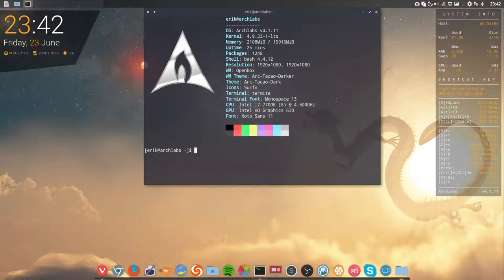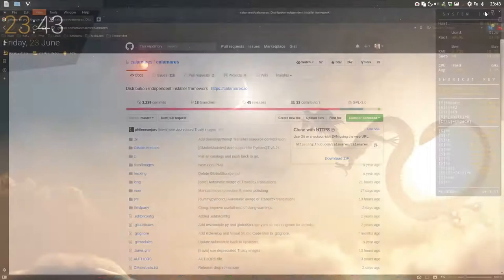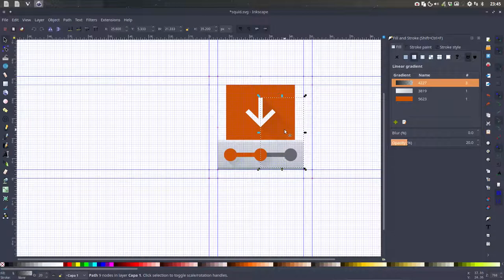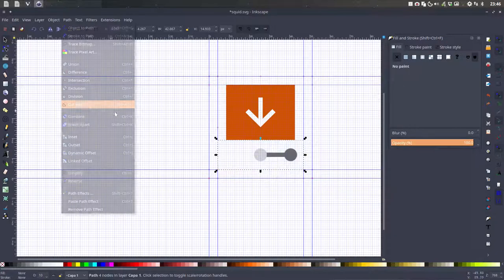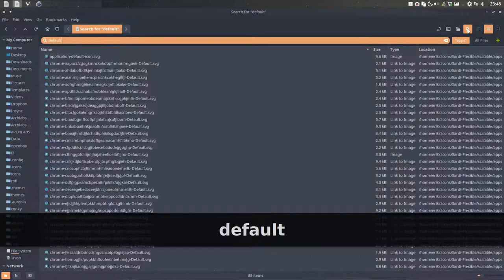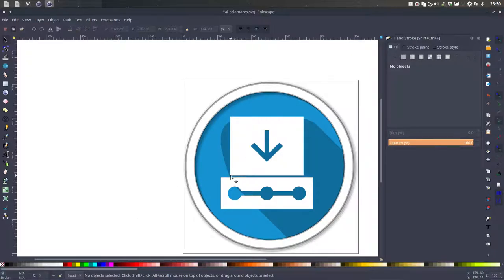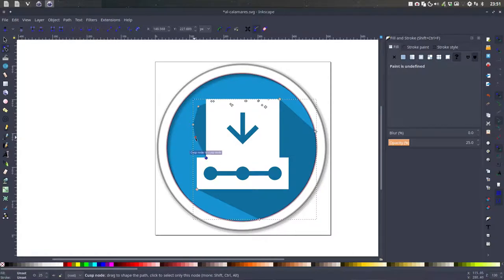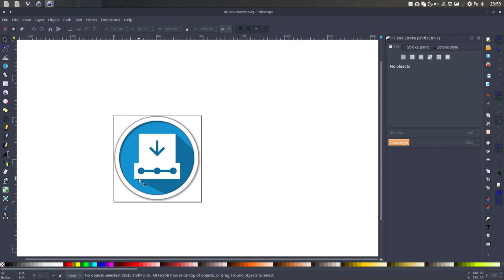ArchLabs : 88 how do I create Sardi icons to be used by any distro based on a svg